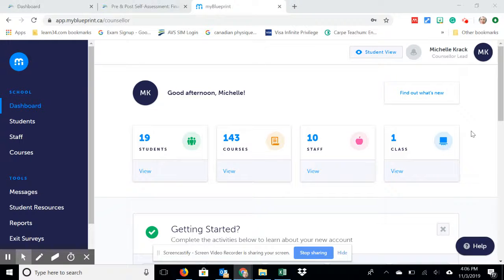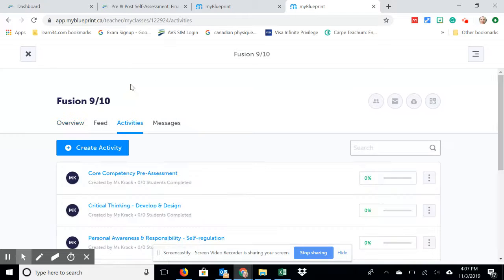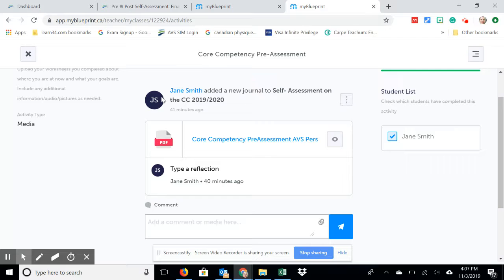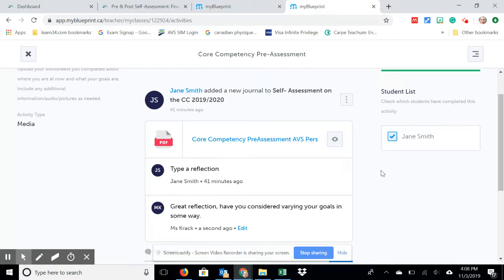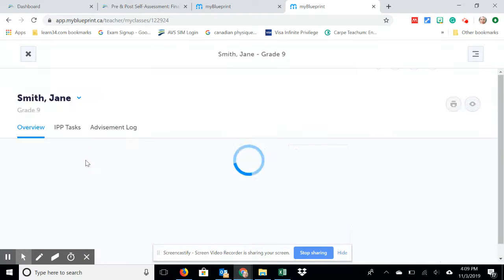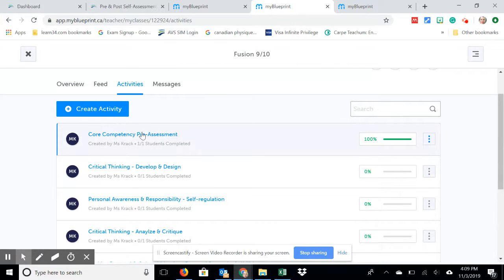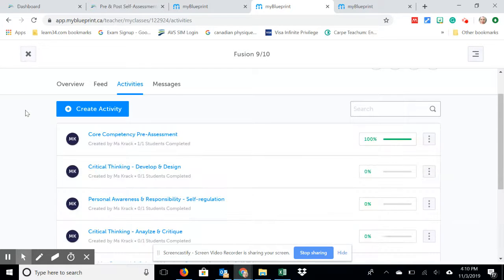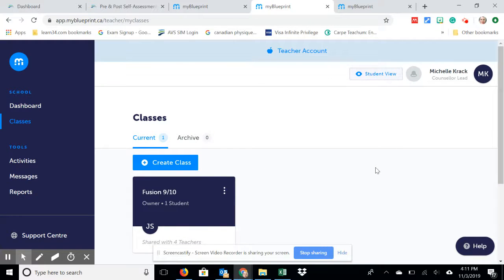How teachers can view and provide feedback for students in Myblueprint